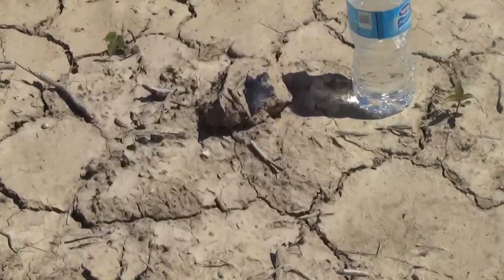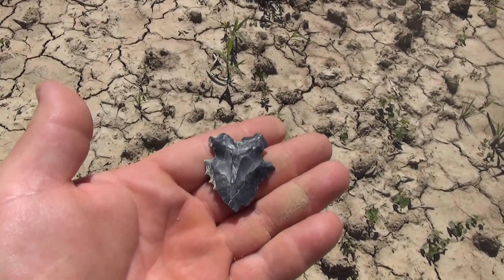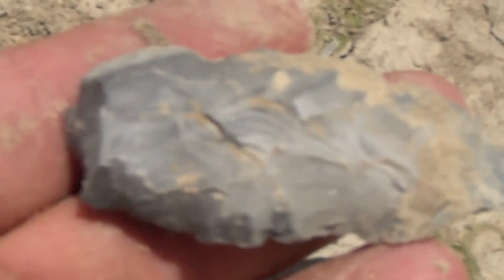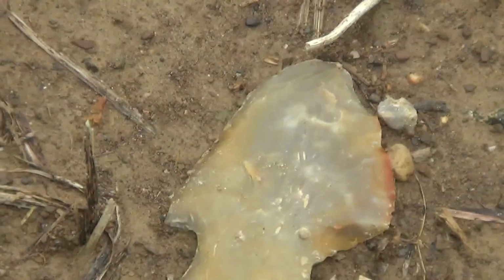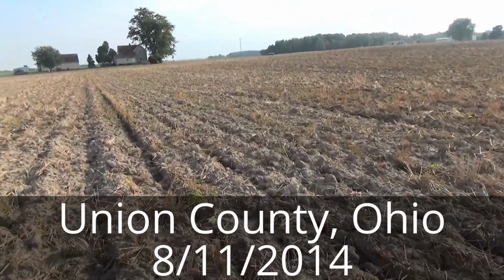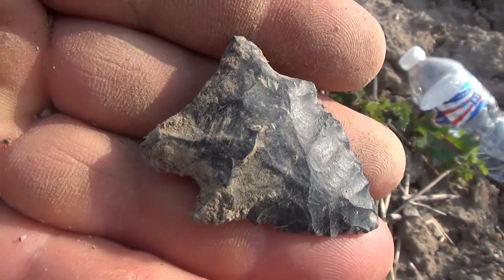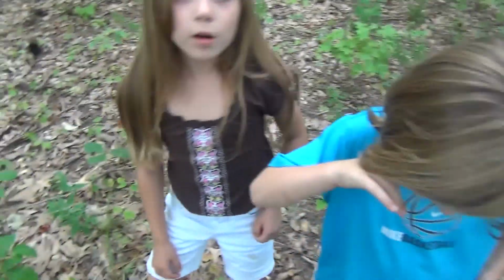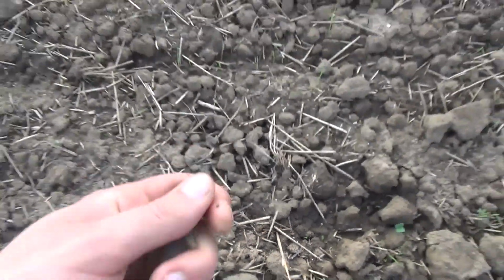Summer Compilation Part Three